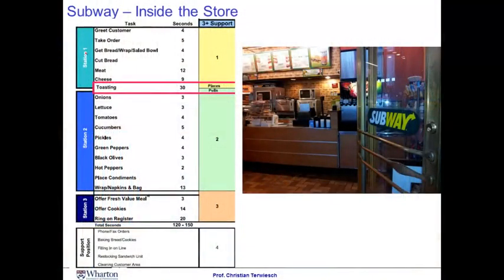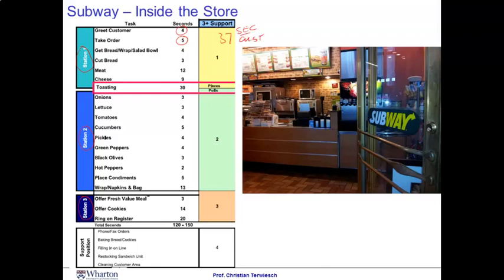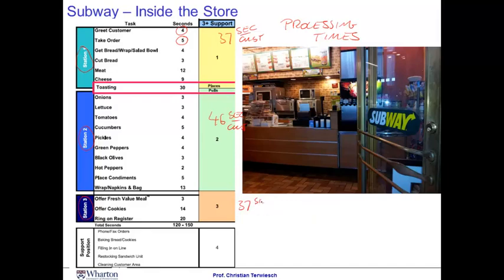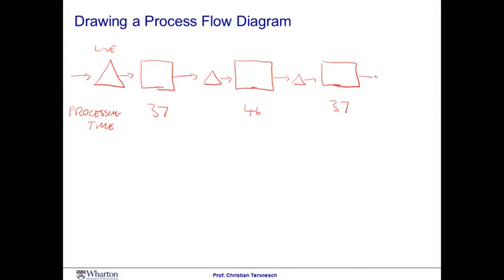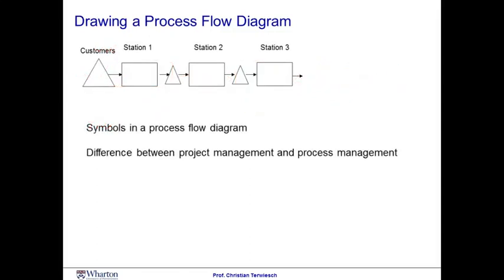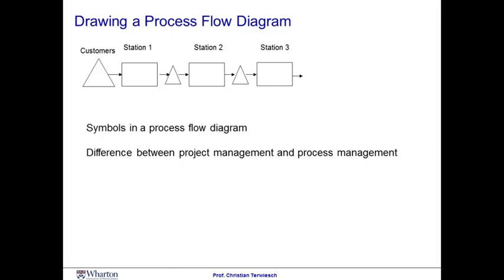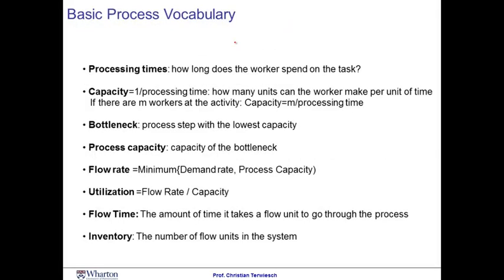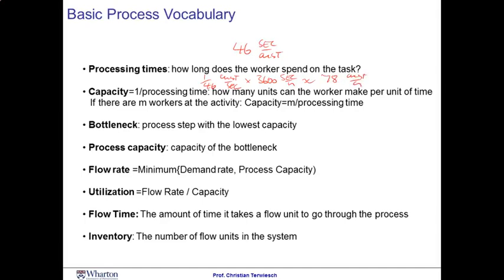Operations Management Module 2 Session 2 Finding the bottleneck